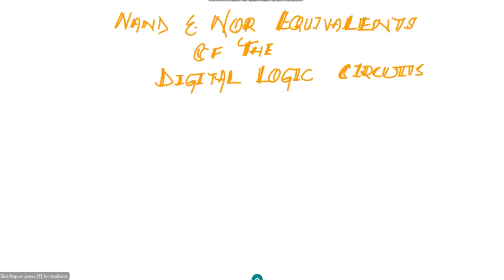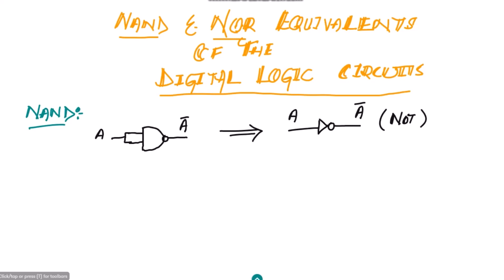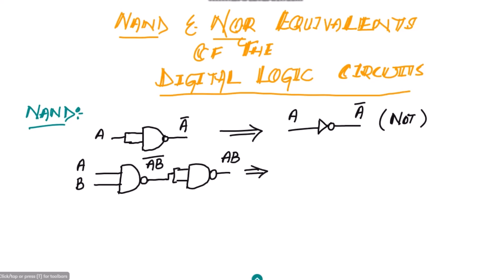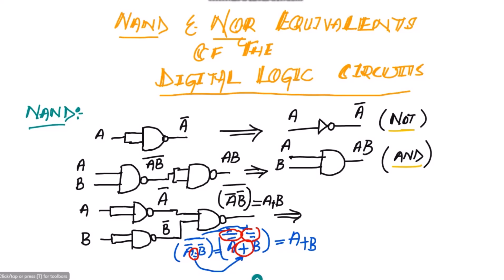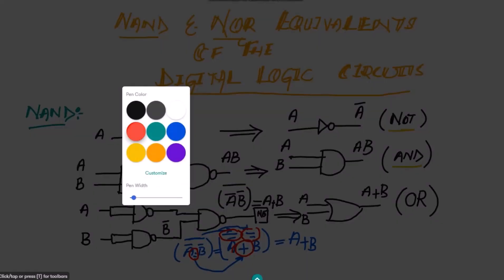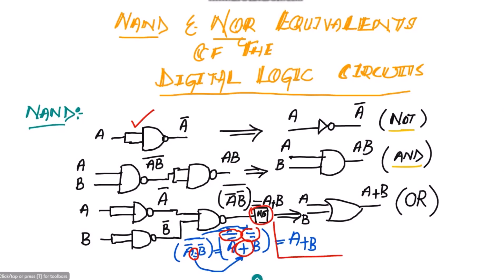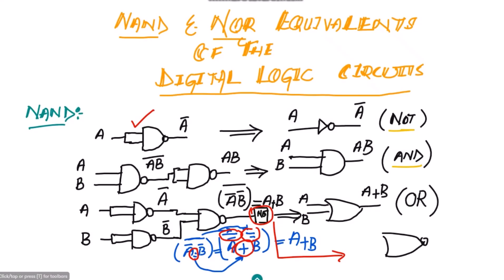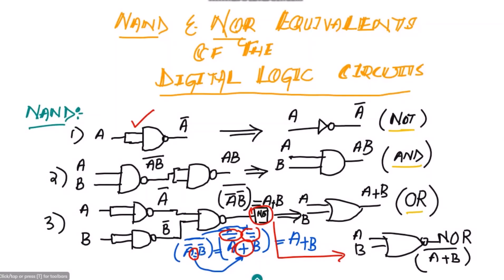NAND Gate Equivalents of Fundamental Logic Gates (Digital Fundamentals - Thomas Floyd, 11th Edition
Unlock the power of digital logic circuits with this comprehensive video tutorial on the NAND gate equivalents of fundamental logic gates. In this video, based on Chapter 5 of the renowned book 'Digital Fundamentals' by Thomas Floyd (11th Edition), we delve into the fascinating world of digital logic design. Discover how the versatile NAND gate can be used to construct the AND, OR, NOT, and NOR gates, providing a deeper understanding of their functionality and applications. Whether you're a student studying digital electronics or an enthusiast exploring the fundamentals of logic circuits, this video is your gateway to mastering the NAND gate equivalents of essential logic gates.

Happy Learning :-)